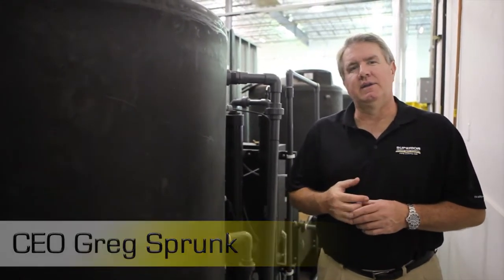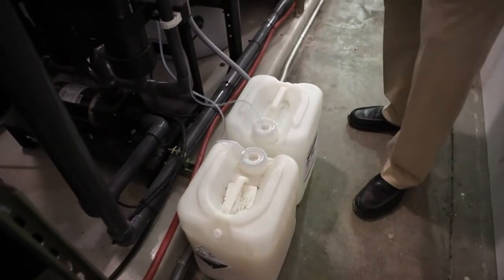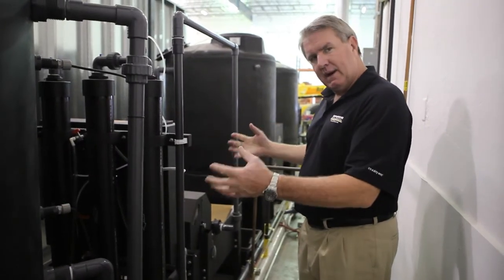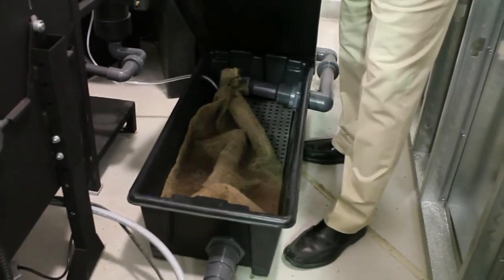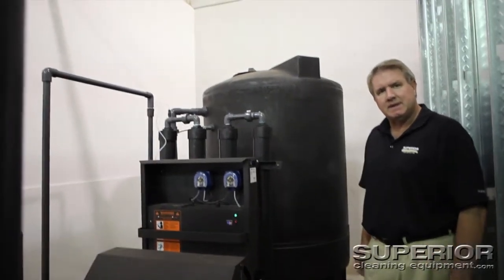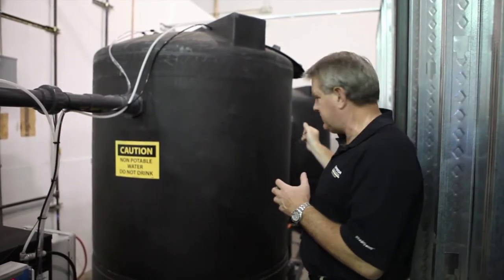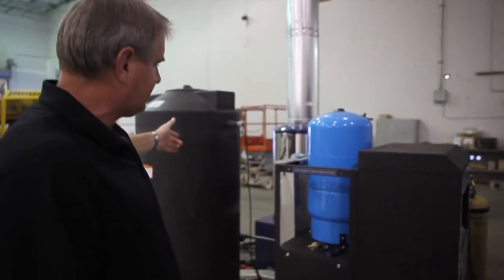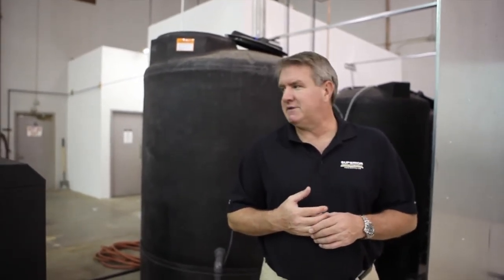New SCE Custom Bio Coag Recycle Wash Rack System at Sky Jack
New wash rack installed at Skyjack in Phoenix, AZ. Using the new SCE Bio Coag Custom System consisting of 20 micron indexing paper filter, (3) 500 gallon cone bottomed tanks, coag mixing and floculation technology, biological microbe injection, automatic pH control, auto purging of the tanks, aeration, ozonation fo the finished water tank.